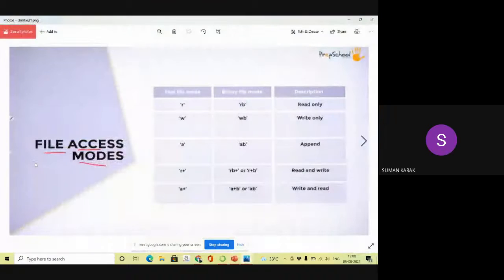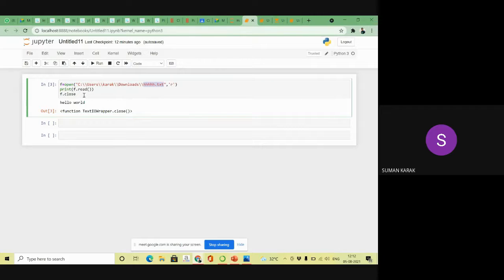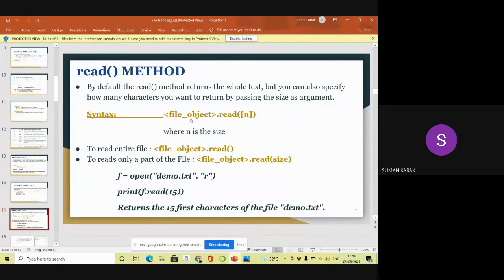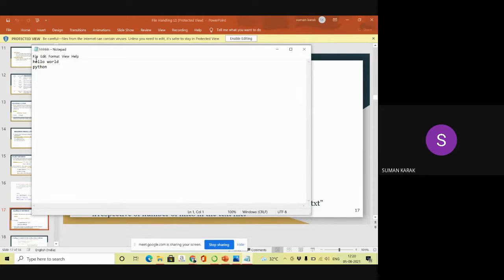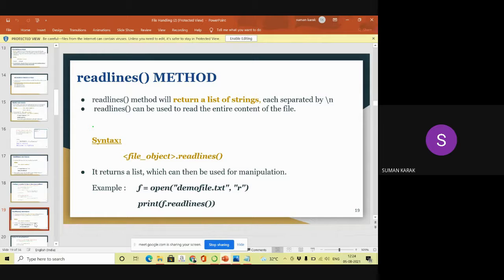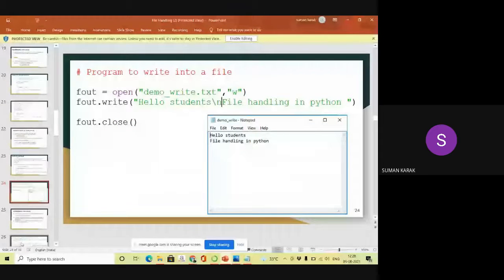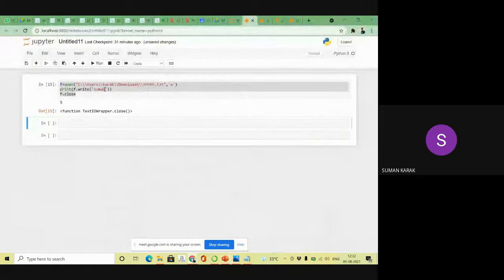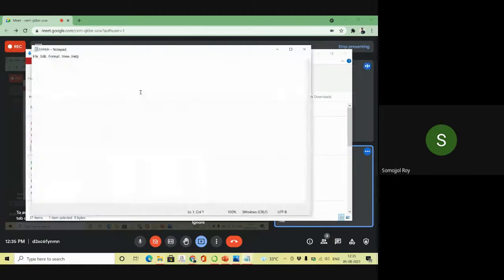File Handling ( reading and writing mode) class 12 cs